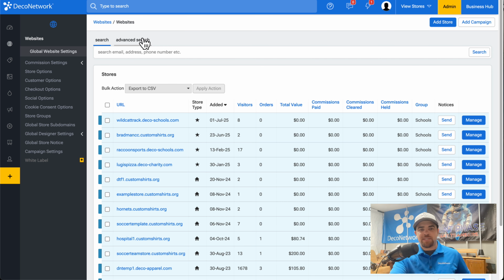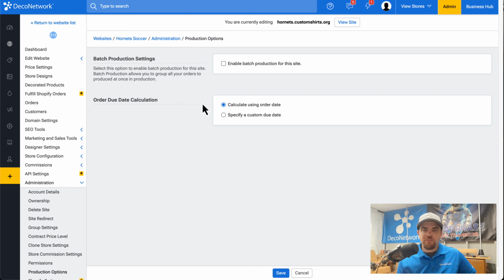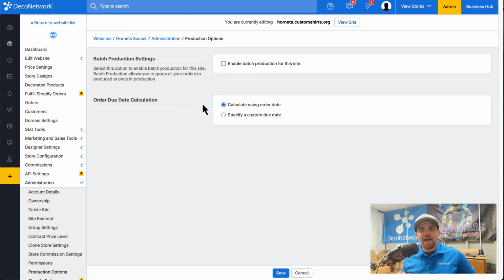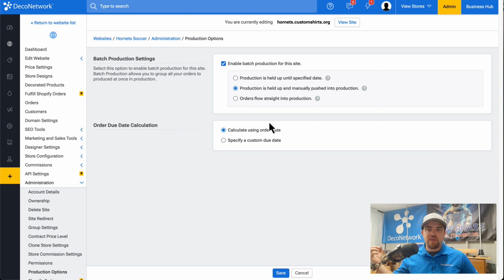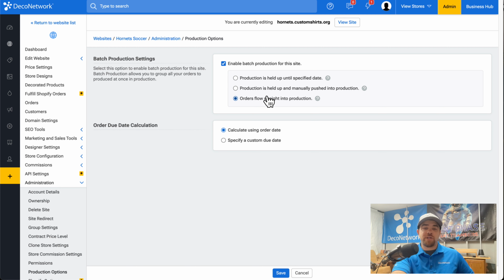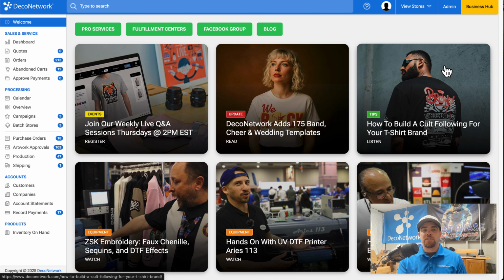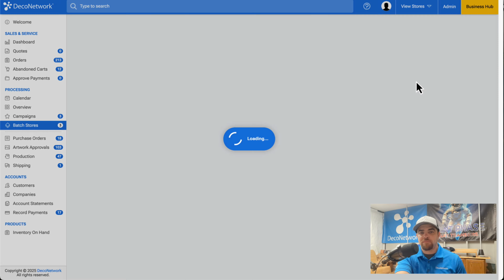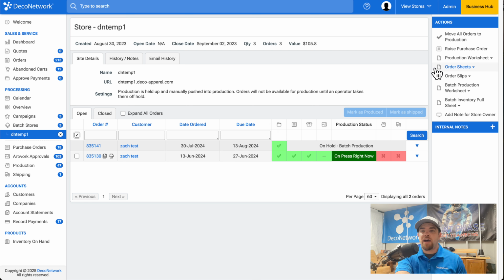How to Configure a Website for Batch Production & Processing Orders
How to configure a website for batch production and processing orders